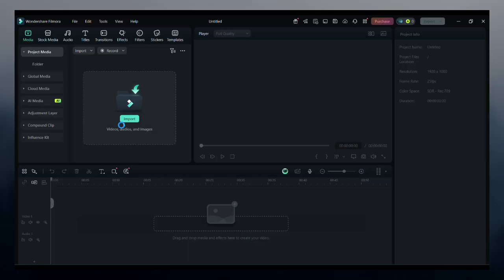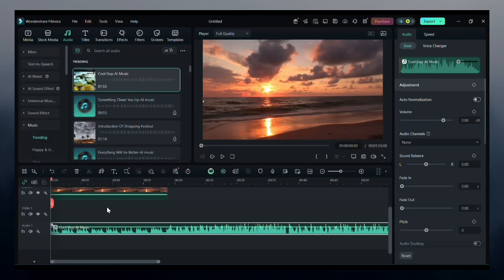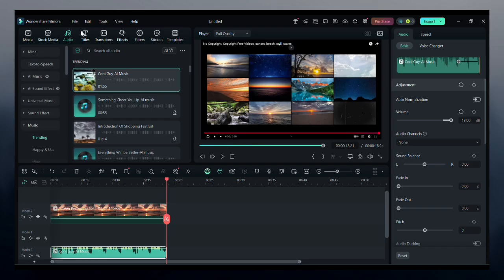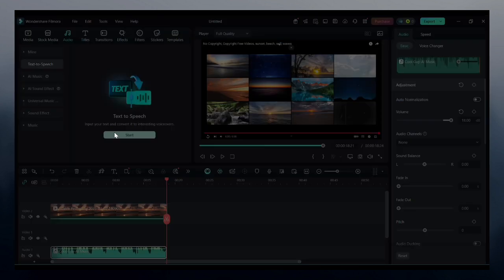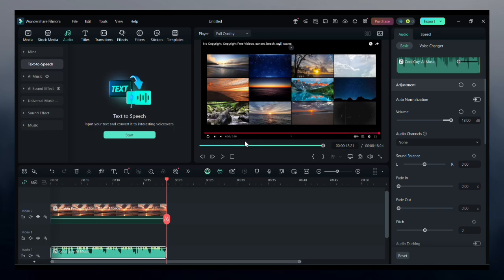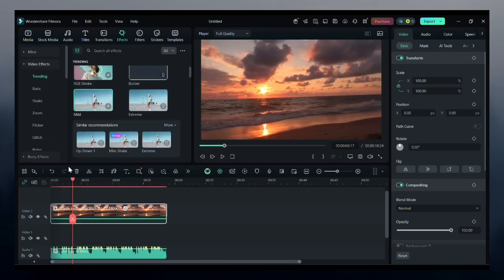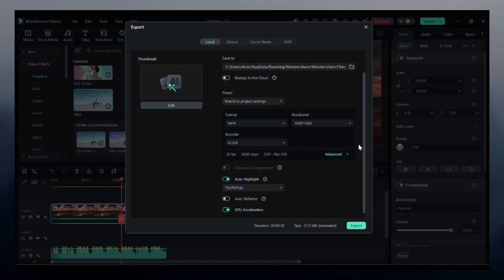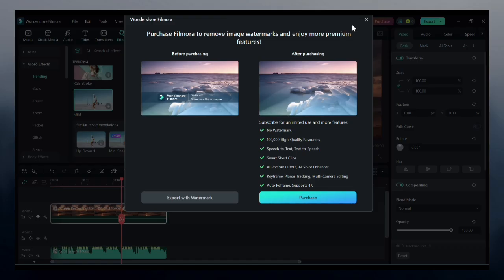How to USE Filmora AI Tools for Faster & Smarter Editing in SECONDS!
Discover how to elevate your video editing skills using Filmora's AI tools! In this comprehensive tutorial, we delve into using Filmora's AI-driven features to enhance your editing workflow. Whether you're looking to automate time-consuming tasks or add a professional touch to your videos, Filmora AI tools offer innovative solutions.

📌 What You’ll Learn:
✔️ An introduction to Filmora's AI editing tools
✔️ How to use AI to automate tedious editing tasks
✔️ Tips for leveraging AI to create smarter edits
✔️ Real-life examples and demonstrations
✔️ How to improve video quality and creativity with AI assistance

Filmora's AI technology makes editing faster and more efficient, allowing you to focus on what truly matters: creating amazing content! Enhance your projects with seamless transitions, optimized audio, and smart scene recognition. Perfect for beginners and seasoned editors alike, this guide is your gateway to next-level video editing.